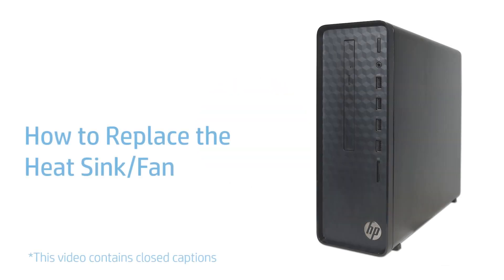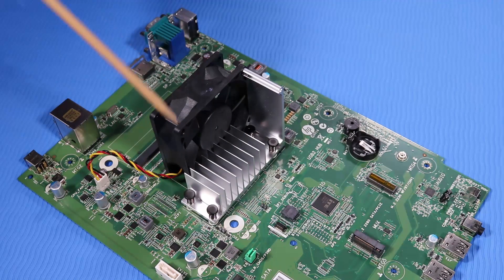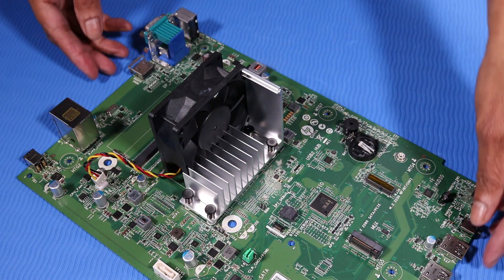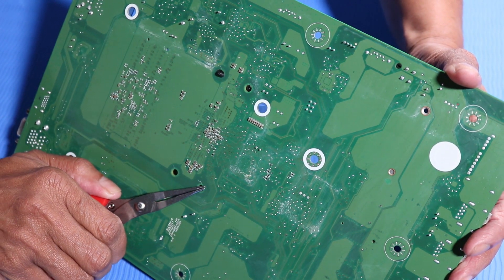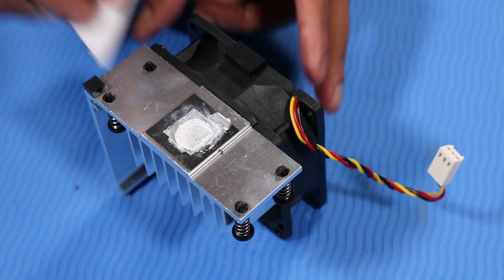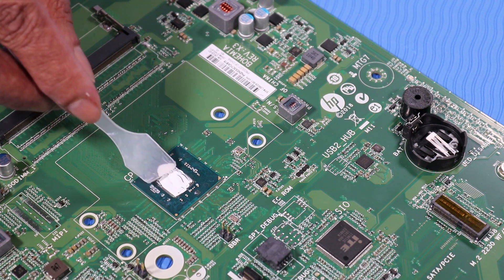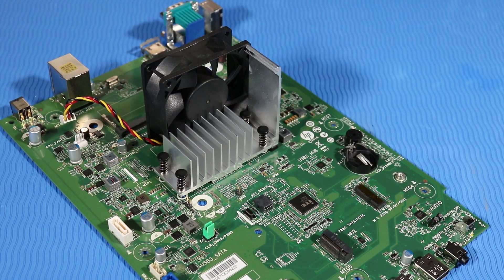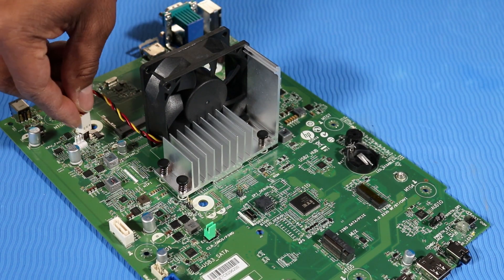Replace the Heat Sink/Fan | HP Slim Desktop S01-aF0000, S01-aD0000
Learn how to replace the heat sink/fan for HP Slim Desktop S01-aF0000, S01-aD0000.

Follow these steps to replace the heat sink/fan for HP Slim Desktop S01-aF0000, S01-aD0000:
- Before you begin: Remove the side panel, the optical drive, if installed, the front bezel, hard drive cage, memory module, wireless LAN board, M.2 solid state drive, wireless antenna cover, and the motherboard.
- NOTE: The heat sink/fan has four spring-loaded push pins that secure the heat sink/fan to the motherboard.
- Removal
- Disconnect the heat sink/fan cable from the motherboard.
- Hold the motherboard at an angle so that the bottom ends of the push pins are visible.
- Use a tweezers to pinch the bottom end of a push pin so that the pin pushes back through the motherboard to release the pin.
- The other three push pins are removed in the same manner, in a diagonal order.
- Lift the heat sink/fan off of the motherboard and remove.
- Replacement
- NOTE: Before replacing the heat sink/fan, the thermal grease should be replaced. The thermal grease should be replaced every time the heat sink/fan is removed.
- Use alcohol and a soft cloth, or an alcohol swab, to clean all thermal grease off of the heat sink/fan and the on-board processor.
- Use the thermal grease applicator to apply thermal grease to the on-board processor.
- Align the push pins on the heat sink/fan with their holes in the motherboard.
- Place the heat sink/fan into position on the motherboard.
- In a diagonal order, press each of the four push pins through their holes on the motherboard to secure the heat sink/fan to the motherboard.
- Reconnect the heat sink/fan cable to the motherboard.